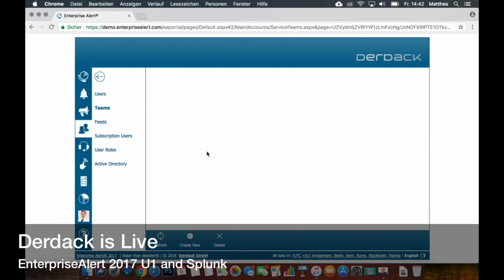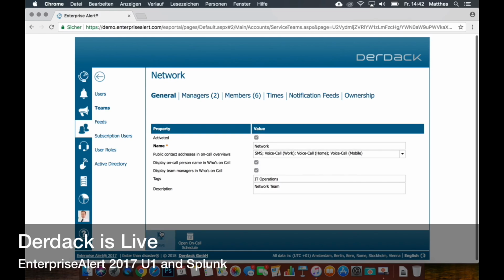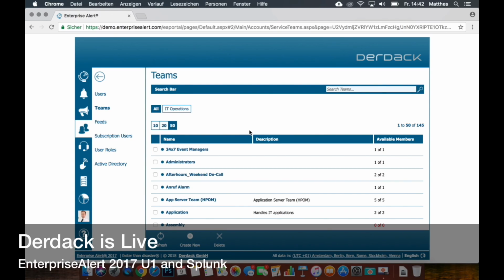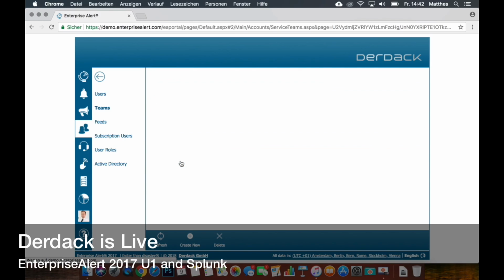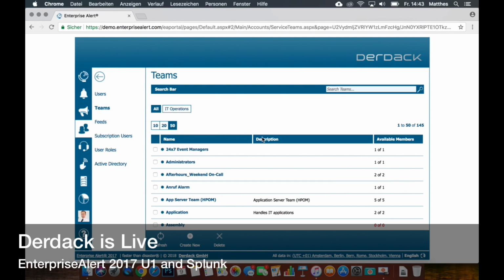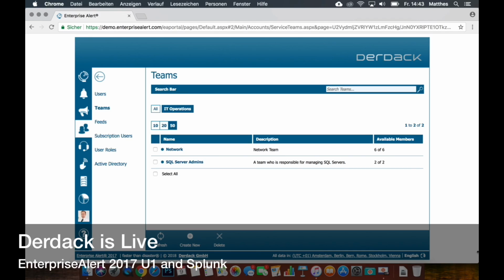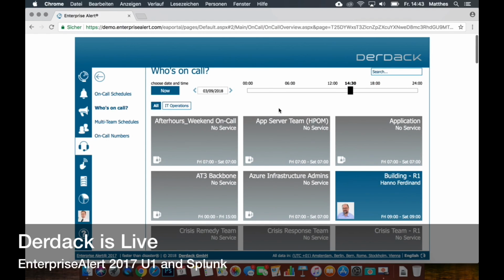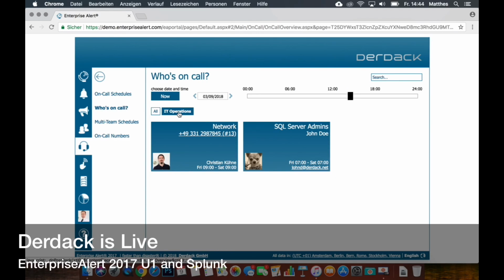Team Tags for "Who is on call" overview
Team Tags enable to build logical containers in Enterprise Alert 2017. They were introduced with Update 1.